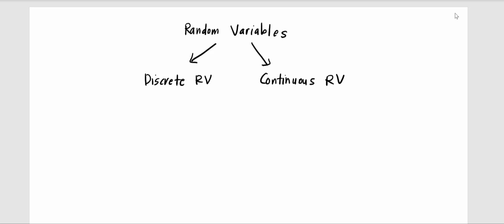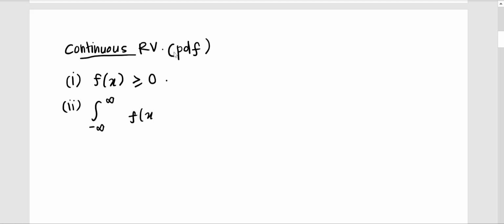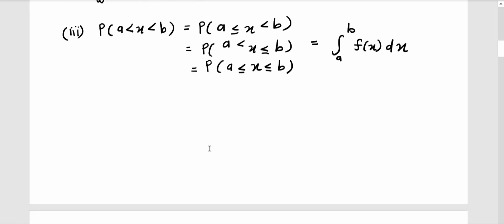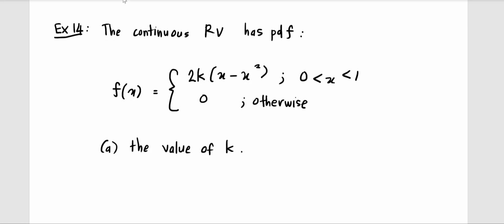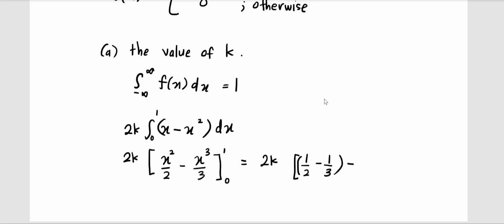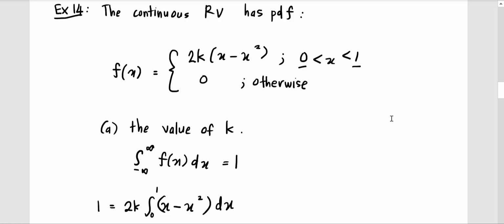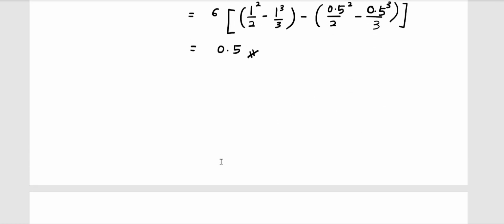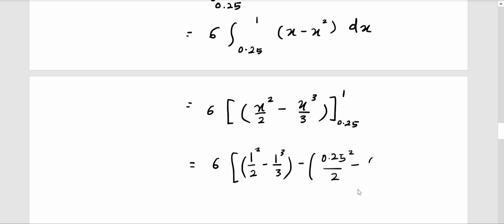Continuous Random Variable pdf